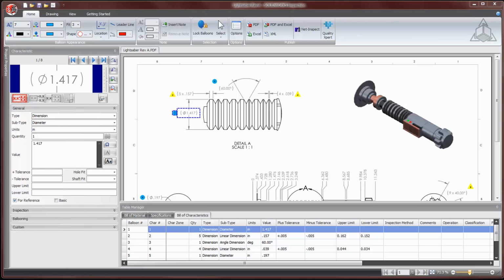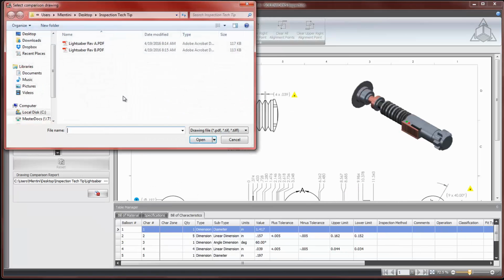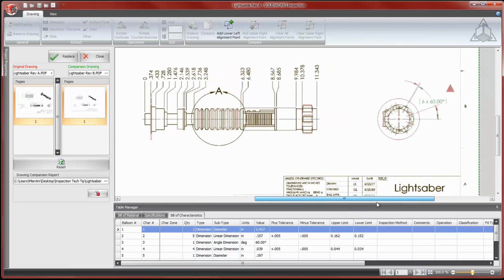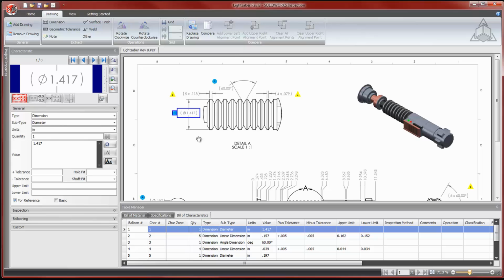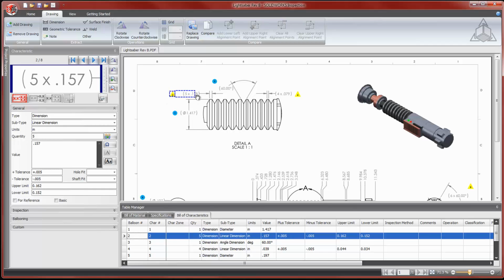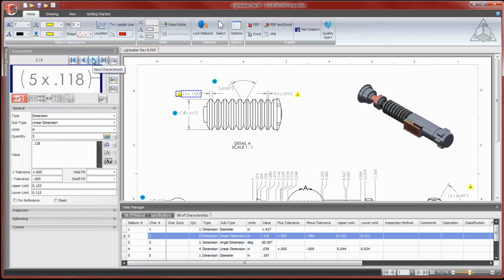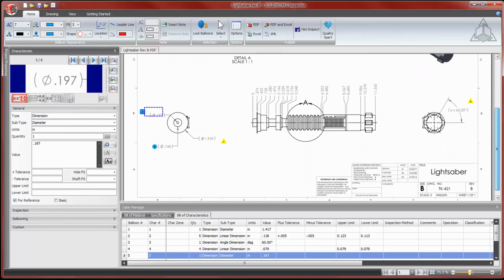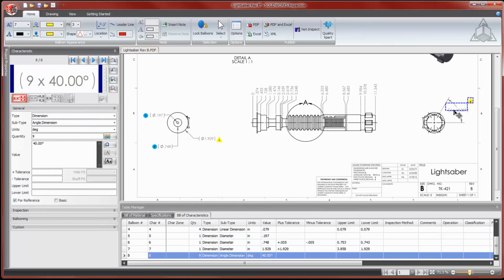Tech Tip - Compare, Replace and Update a Drawing in SOLIDWORKS Inspection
Check out this 4 minute Tech Tip when we will talk about a few things in the SOLIDWORKS Inspection application. We're going to compare drawings, replace an old rev with a new one, and update the OCR capture of the changed balloon dimensions.